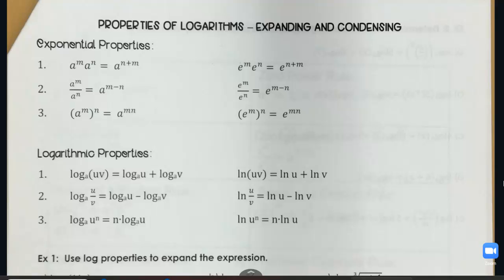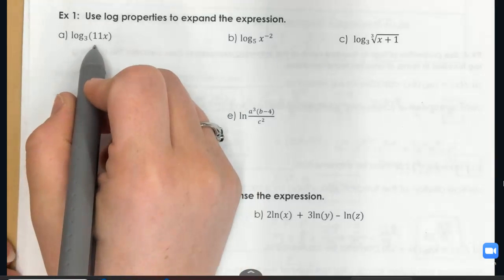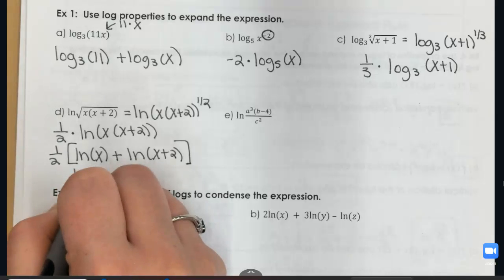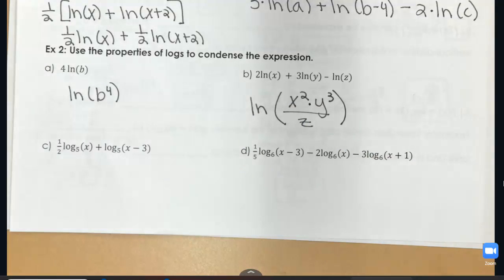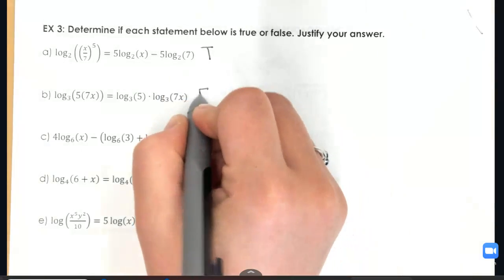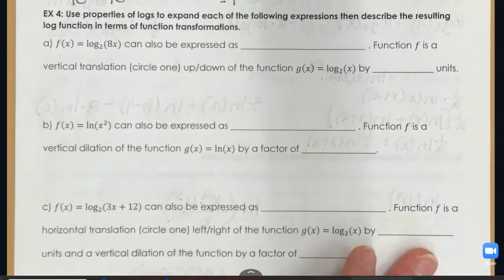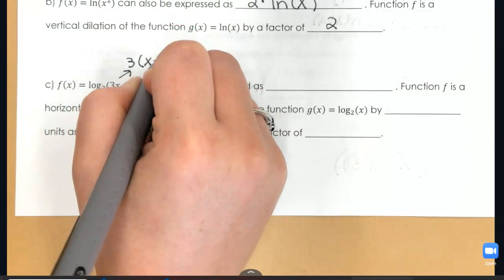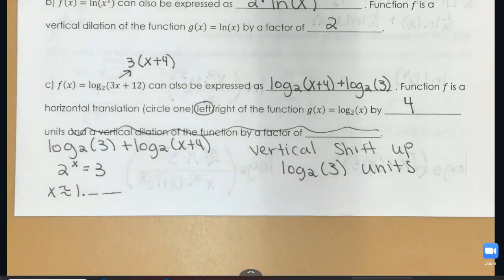Properties of Logs